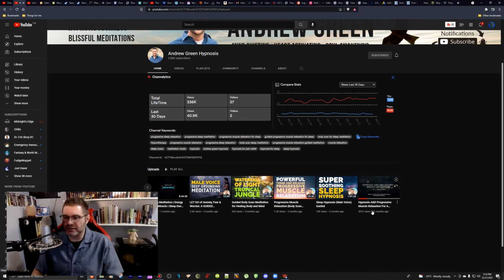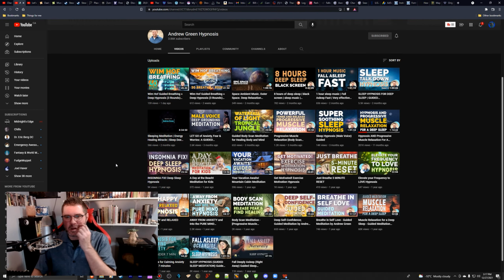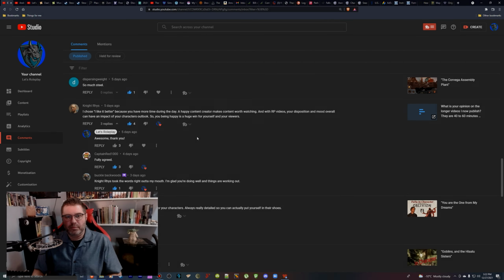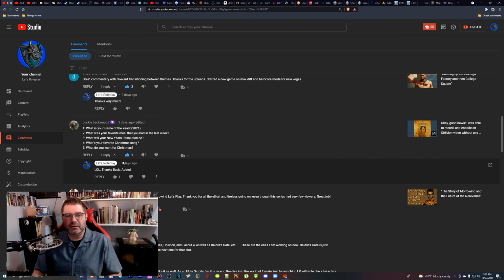"Channel News + Q&A December 27th, 2021"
My Christmas/New Years Channel News!  I hope you find it both enjoyable and informative!